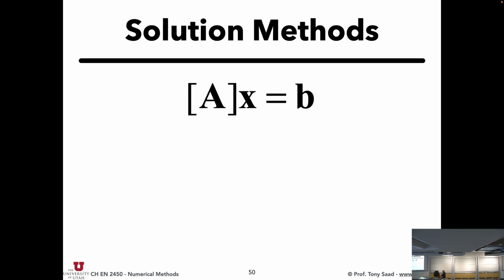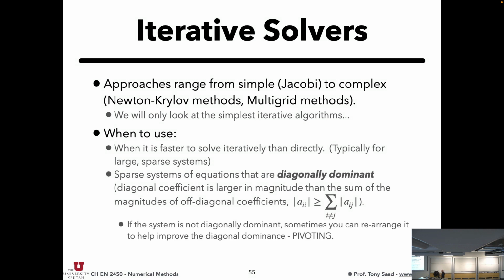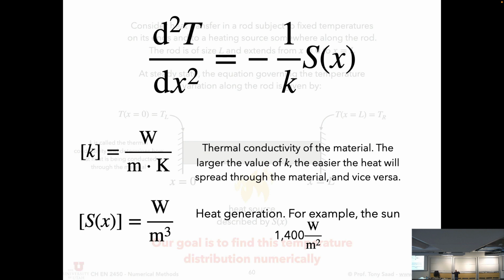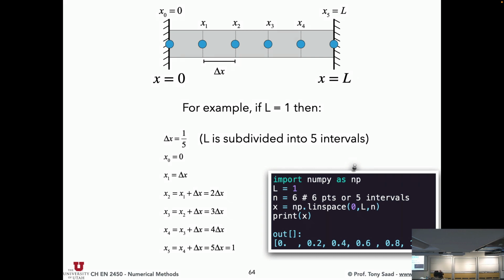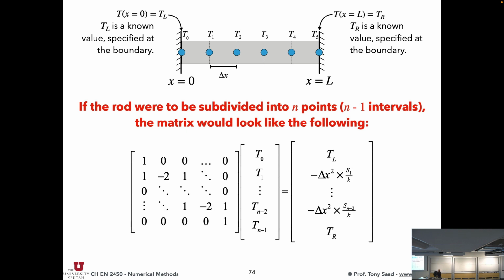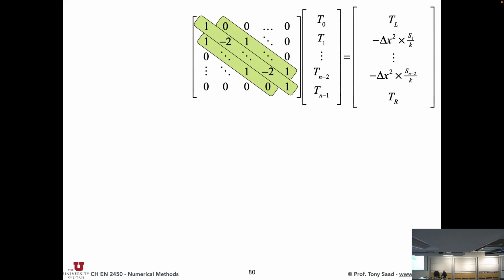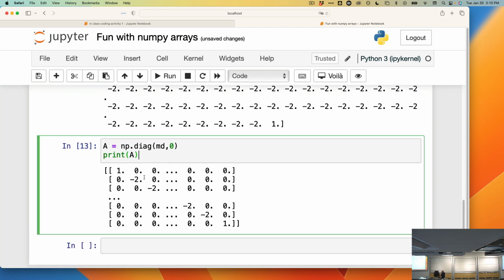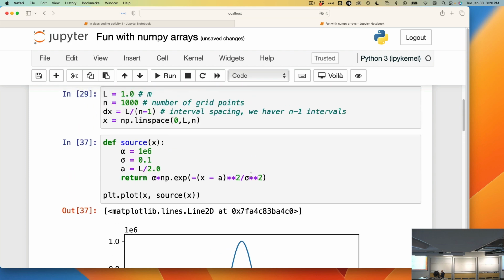lecture 07. Systems of linear equations - heat transfer example finite difference discretization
We continue our discussion on systems of linear equations and dive a little deeper into the differences between direct and iterative solvers. we will set the stage for iterative solvers by developing a very large system of equations derived from a boundary value problem from heat transfer.